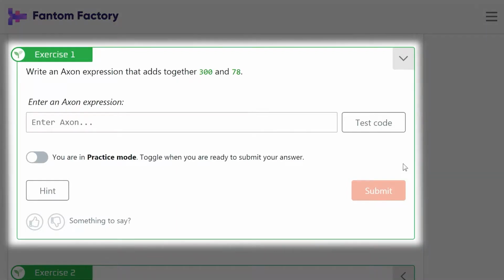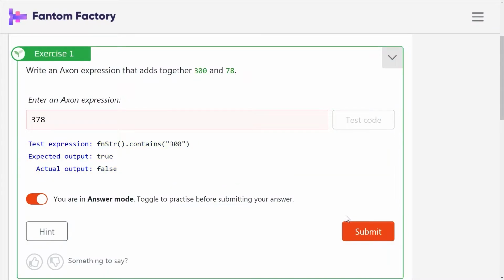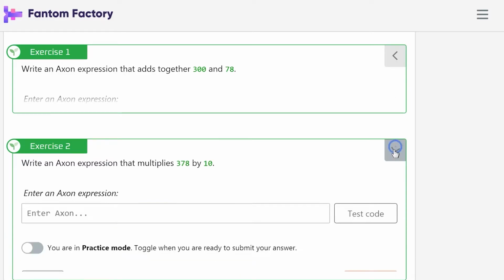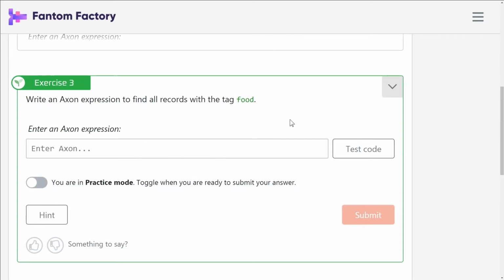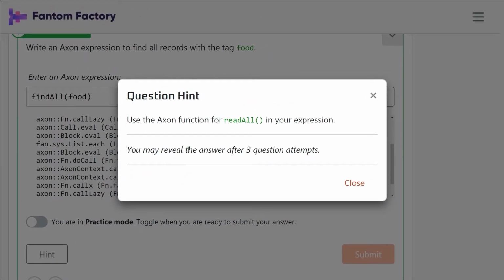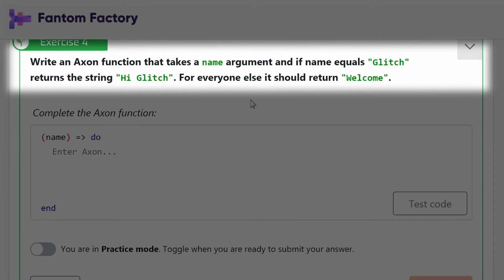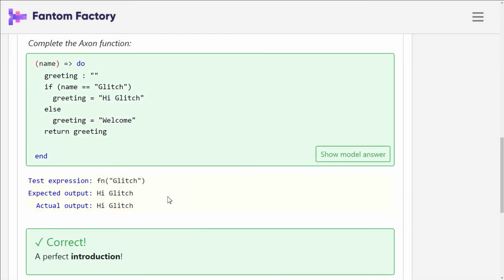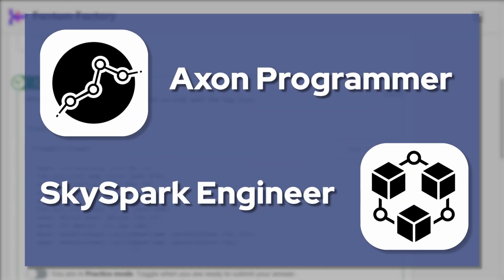Introducing our Axon Command Console - Fantom Factory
Introducing our Axon Command Console - a unique tool especially developed for our digital SkySpark and Axon training. 👨‍💻

Find out how it works, and make sure you're using ALL the features!